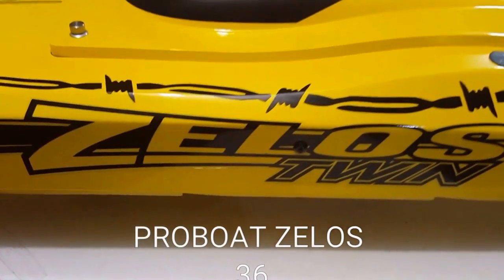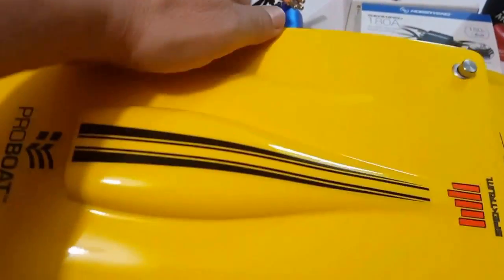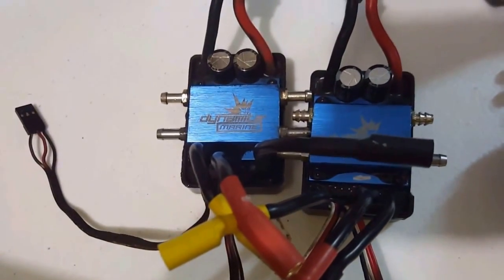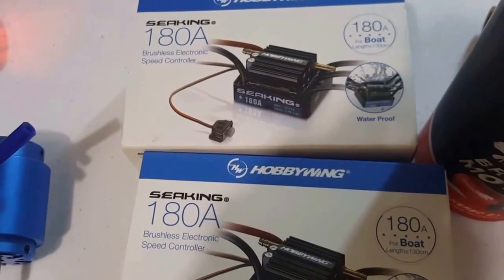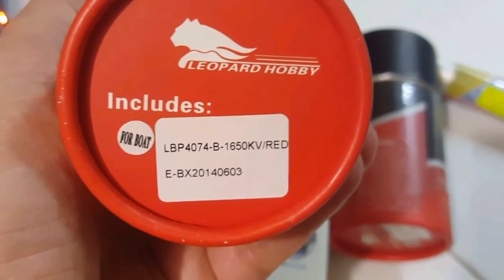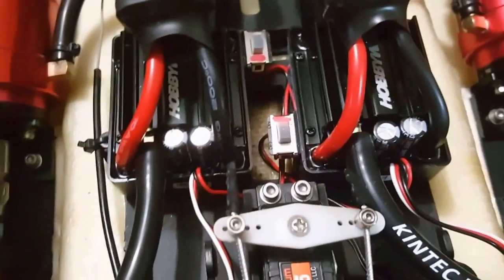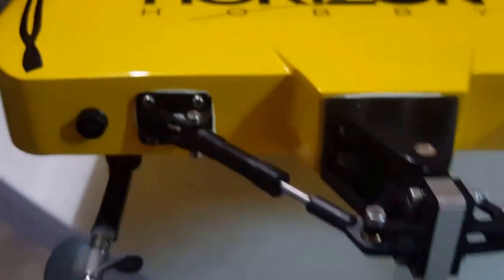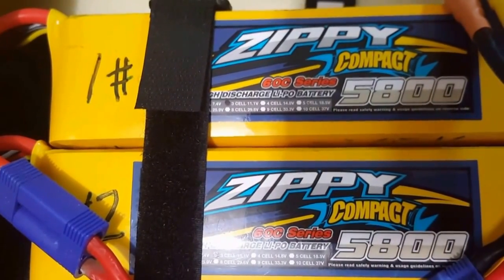Proboat Zelos 36 upgraded motors and esc's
Using two Hobbywing Seaking 180a esc's, two Leopard 4074, 1650kv motors, stock propellers, upgraded Offshoreelectrics flex wire shafts, Kintec Racing 4mm id water tubing and 3S 60C x2 lipo batteries. Also Spektrum Dx4s radio and Spektrum Rx.